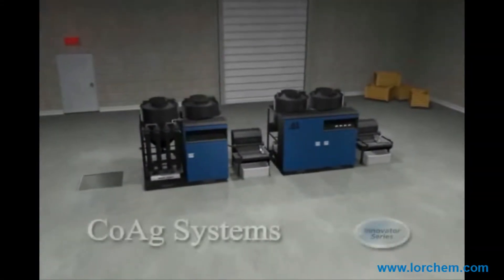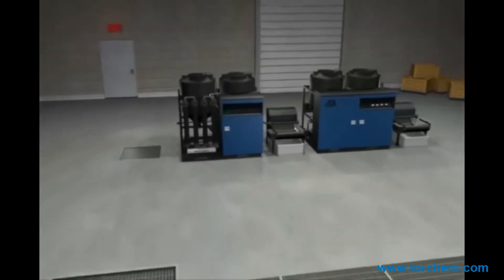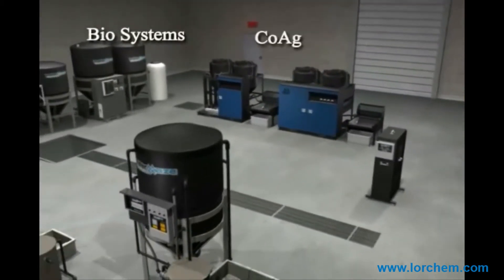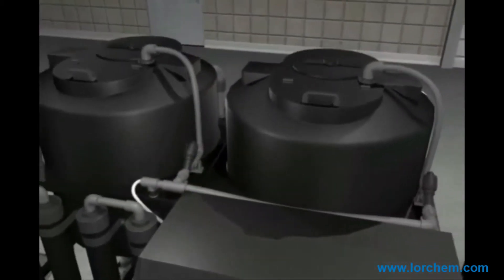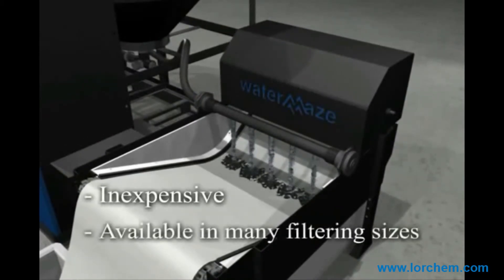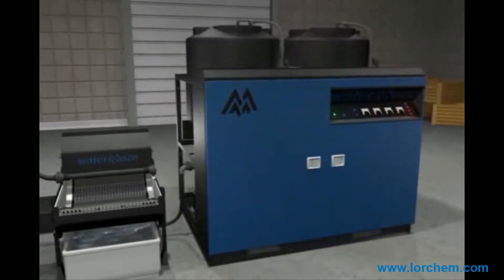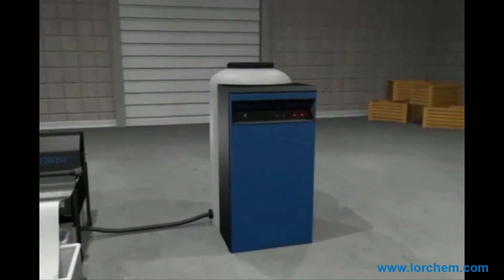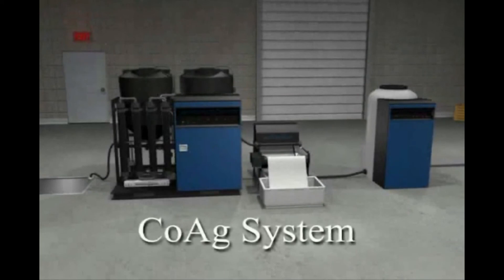Water Maze CoAg Recycle System | Waste Water Treatment | Chicagoland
The Water Maze CoAg2-20A System is an advanced chemical treatment system, using the method of adding a chemical coagulant and polymer to the treatment process, to efficiently remove suspended solids and emulsified oils from the waste stream.

The new Water Maze CoAg2-20A System is a very low maintenance, cost effective system to operate. The CoAg2-20A can be used on its own as the primary water treatment system, or as a pre-treatment system with other technologies, such as Electro-Coagulation or Bioremediation.

Lorchem Technologies, Inc. is a Cleaning and Environmental Treatment Equipment & Chemical company serving Chicagoland and the mid-west for over 30 years.  At Lorchem, we provide solutions to your most demanding cleaning requirements.